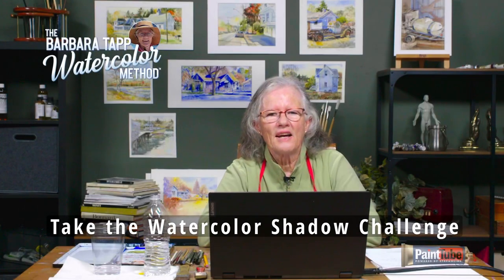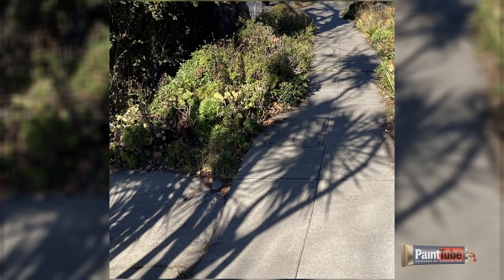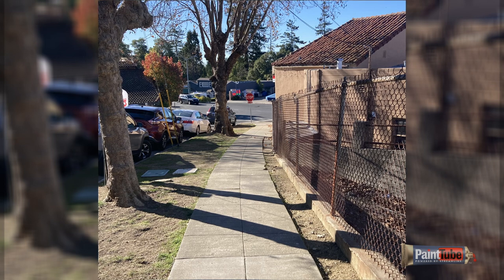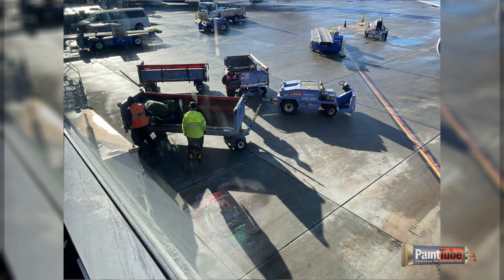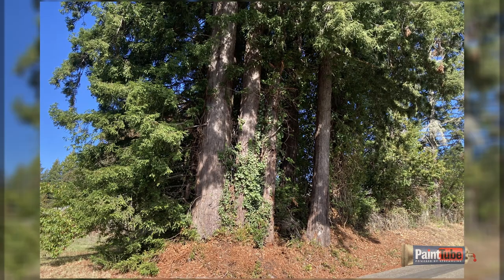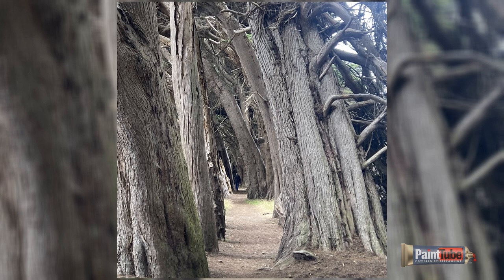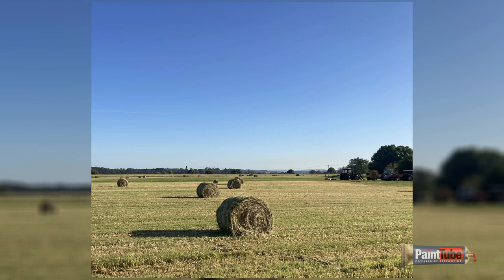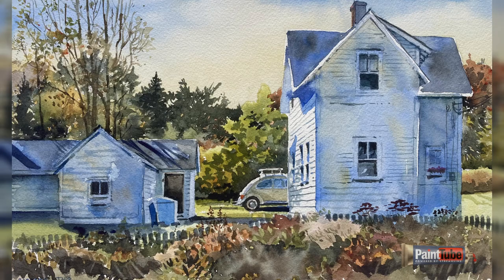Take the Watercolor Shadow Challenge! (From "The Barbara Tapp Watercolor Method)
Discover Barbara Tapp's counterintuitive "reverse" watercolor approach to create intense contrast and drama in your paintings! The Barbara Tapp Watercolor Method is Barbara’s signature approach to watercolor painting … and it’s going to turn your watercolor world around.